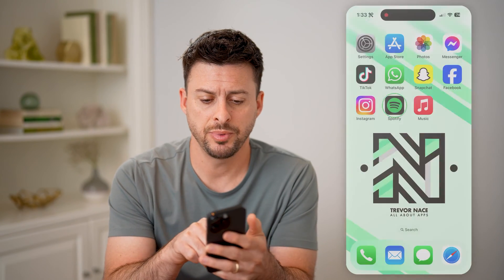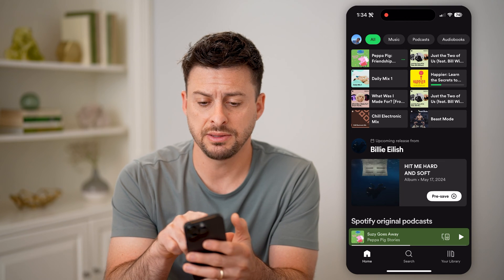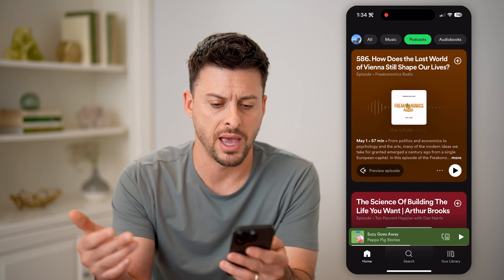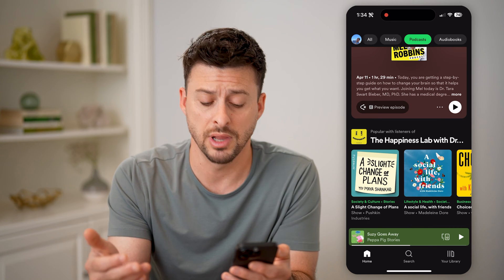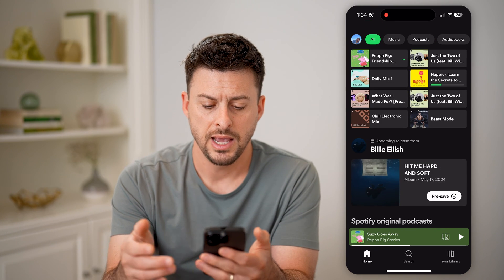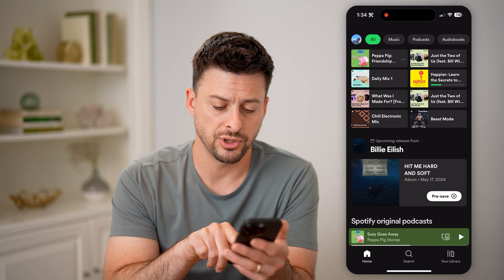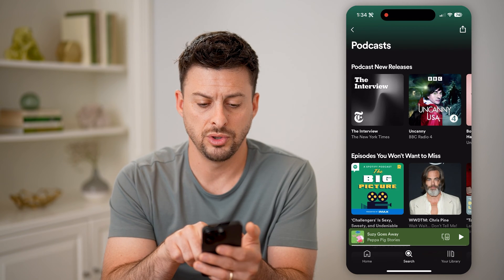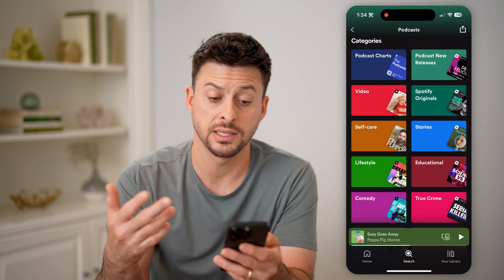How To Check For Podcasts On Spotify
Here's how to find new podcasts on Spotify to listen to or download them if you want to listen offline.